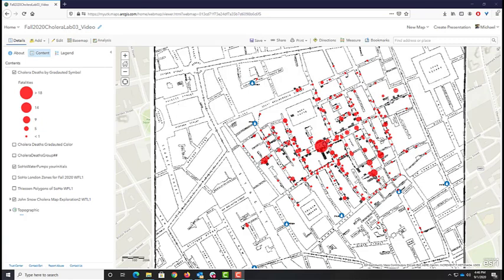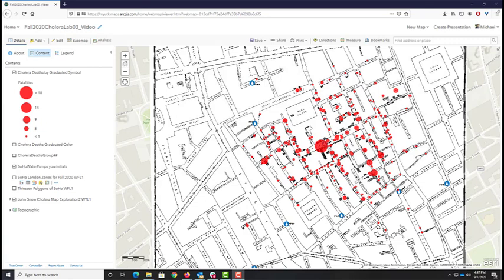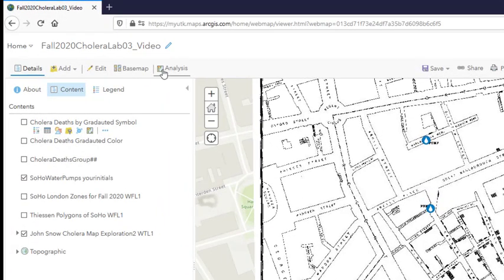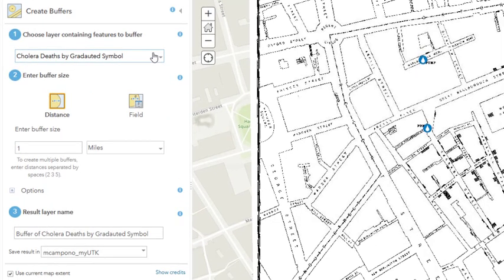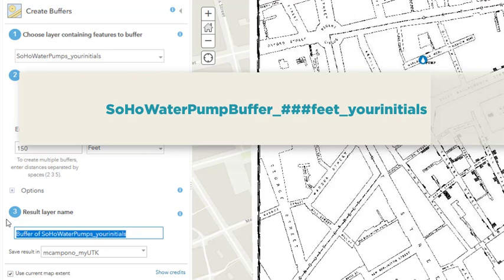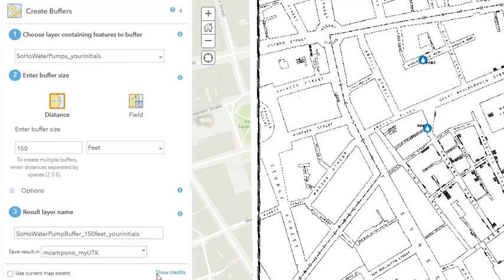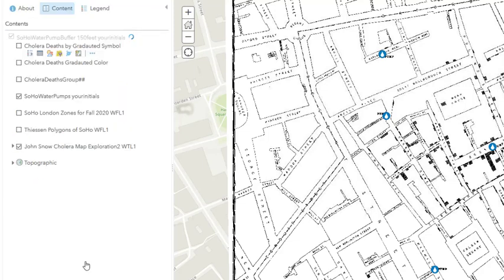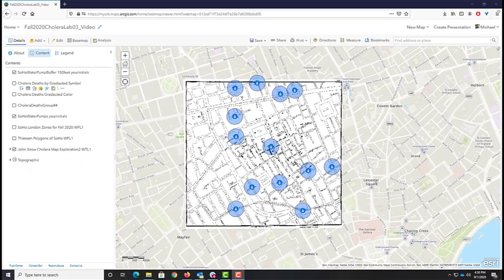Lab 03 Aggregate Cholera Deaths By Buffers Part 1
Fall 2020 Lab 03 Aggregate cholera deaths by buffer part 1.